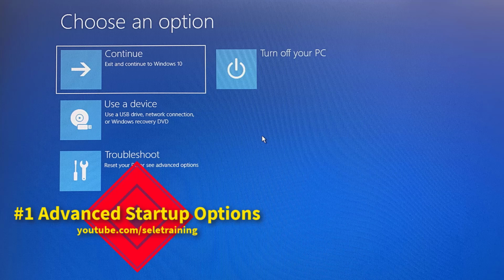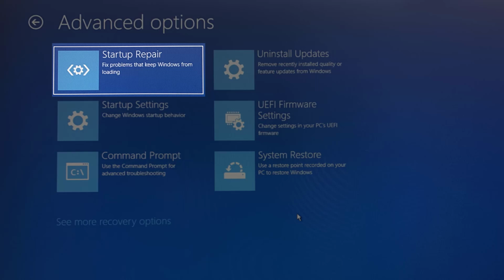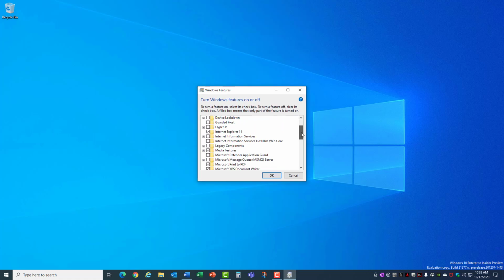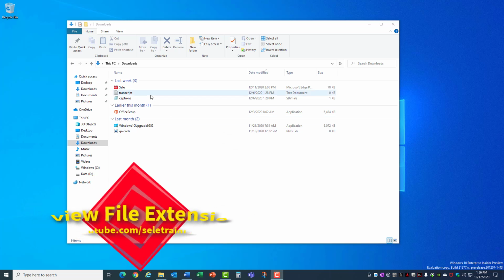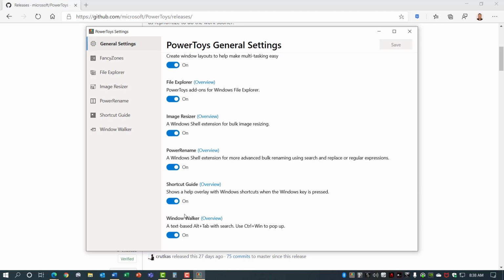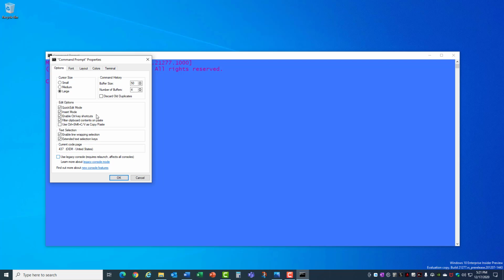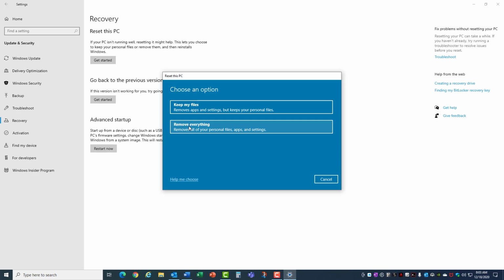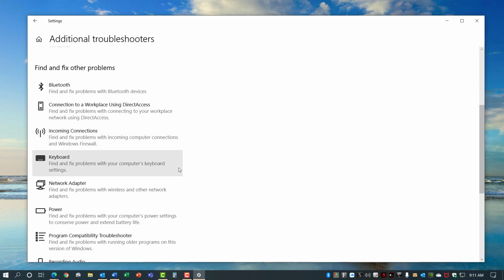10 Advanced Windows 10 Tips and Tricks for 2020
This video contains advanced Windows 10 tips and tricks to enhance your skills using Microsoft Windows.  It contains more advanced techniques to monitor, diagnose issues, and use Windows 10 for the experienced Windows 10 user.

Contents 0:00
1. Advanced Startup Options 0:32
2. Windows Sandbox 3:53
3. View File Extensions 7:09
4. Pause Updates 7:46
5. PowerToys 8:22
6. Custom CMD Prompt 10:30
7. Nearby Sharing 12:01
8. Cloud Reset 13:23
9. Advanced Refresh Rate 14:29
10. Troubleshooter 15:15